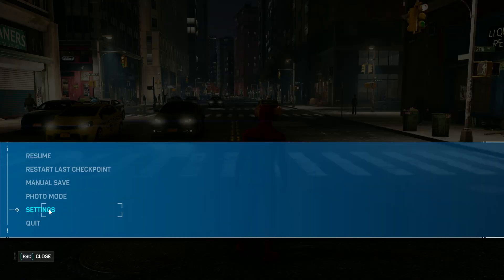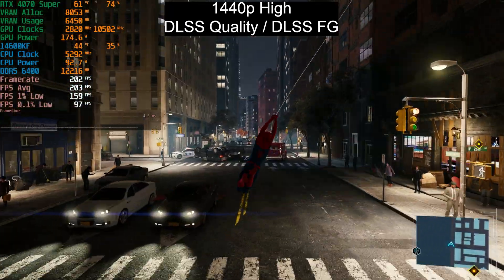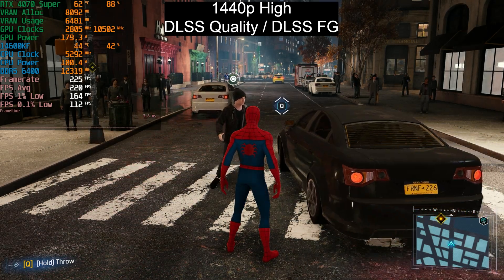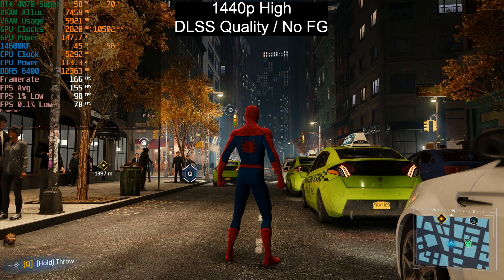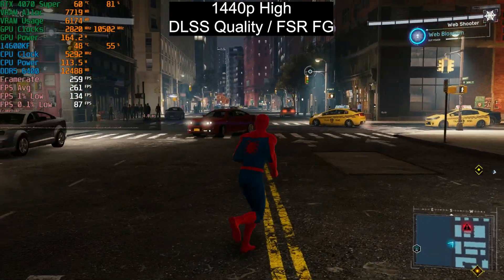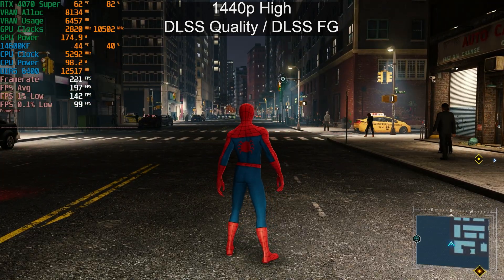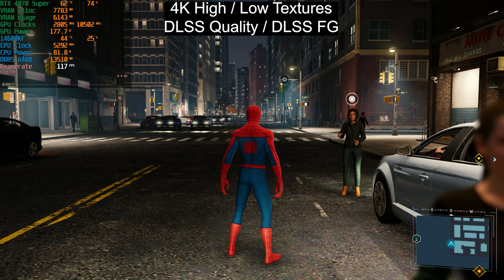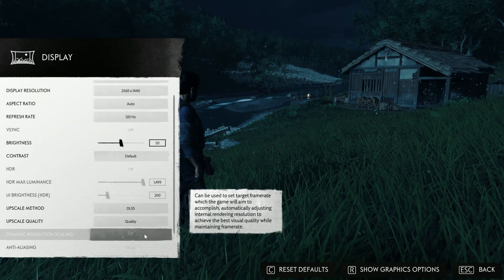DLSS 3 Frame Gen vs FSR 3.1 Frame Gen Framerate Comparison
DLSS 3 Frame Gen vs FSR 3.1 Frame Gen Performance Benchmarks

In this video we'll be testing the performance differences between DLSS 3 Frame Generation and FSR 3.1 Frame Generation.  We'll be testing 4 games that all received FSR 3.1 updates recently, namely Spider-Man Remastered, Ghost of Tsushima, Ratchet and Clank, as well as Horizon: Forbidden West.

Spider-Man Remastered definitely has some issues with DLSS 3 Frame Generation as at 4K the frame rate is lower with it enabled than disabled.  But all the other games see a decent increase in the framerate with DLSS frame generation enabled.

FSR 3.1 implemented a very big change and that is that AMD's FSR Frame Generation can be used with any upscaler, whether that is DLSS, XeSS, or even TSR or IGTI.  This makes it possible to do like for like performance comparisons between DLSS 3 Frame Generation and FSR 3 Frame Generation.

System Specs:

Palit Dual Nvidia GeForce RTX 4070 Super @ Stock
2TB PCIE Gen 4 Nvme Drive

Timestamps:

0:00 - Intro
0:59 - Spider-Man Remastered
7:18 - Ghost of Tsushima
9:23 - Ratchet and Clank
13:41 - Horizon Forbidden West